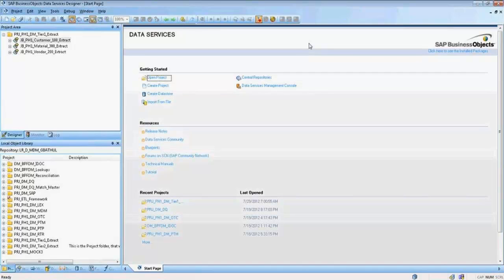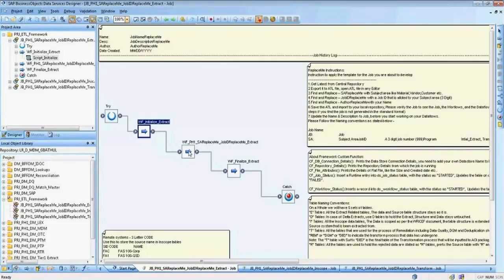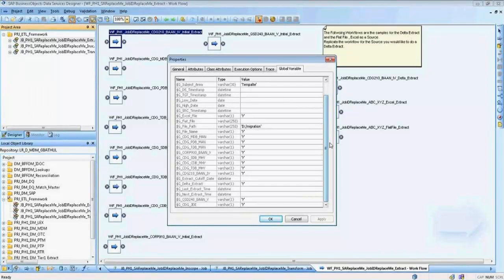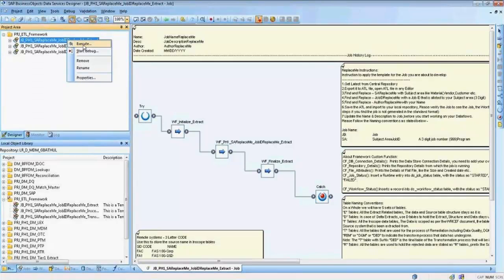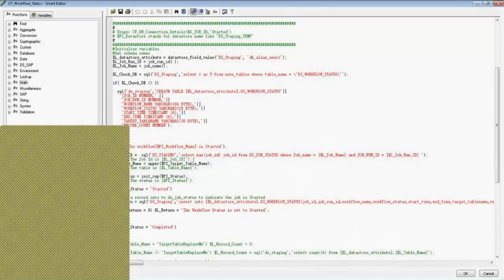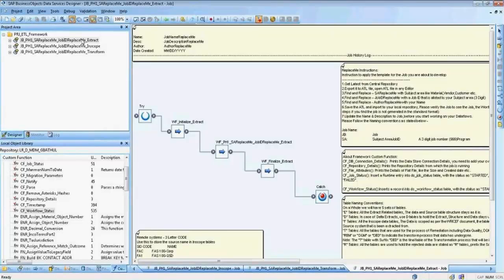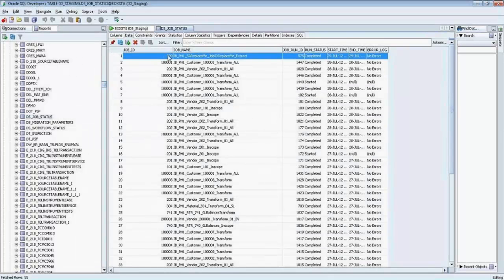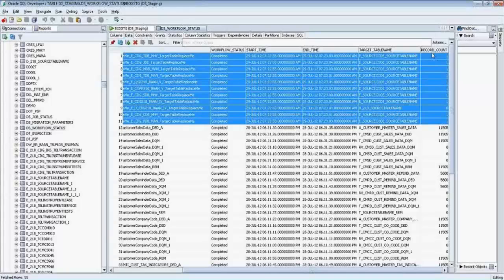SAP Data Services 4.0 Day 11 session 1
Real Time Environment,Templates